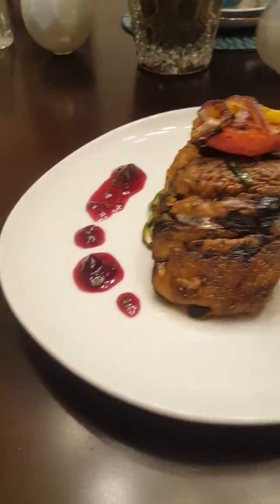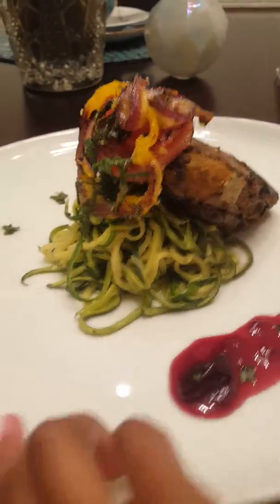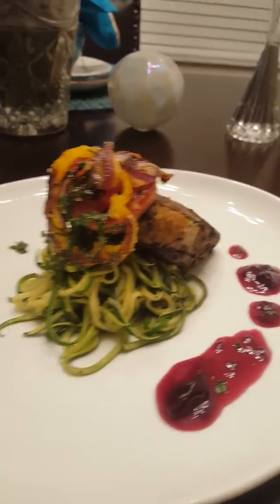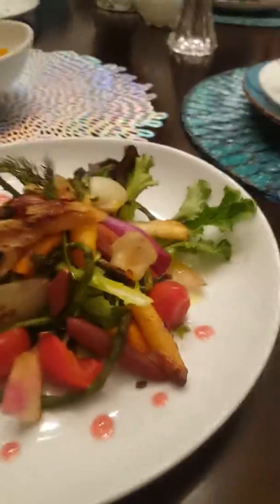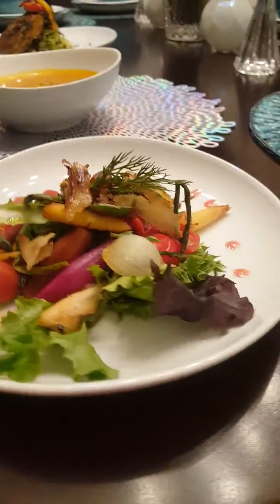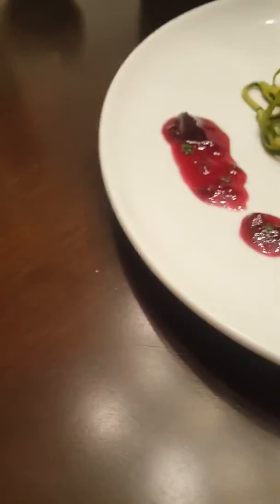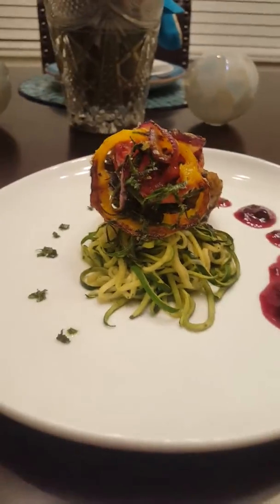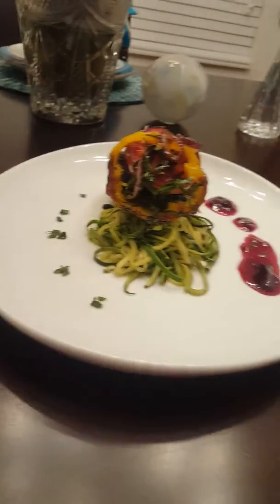Chef Lynette Culinary Delites at competition 2019(3)